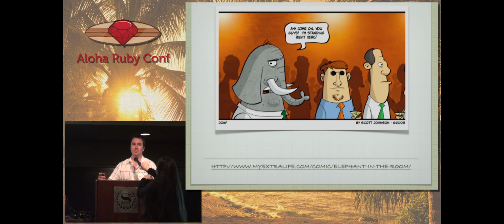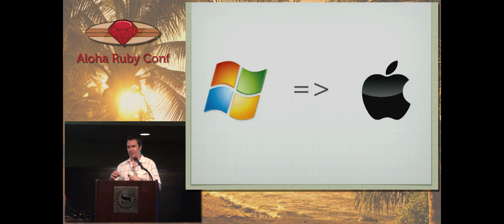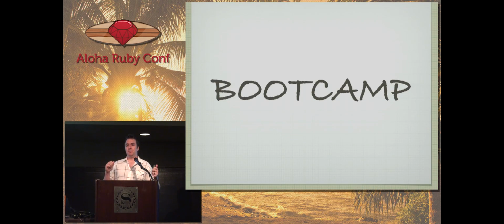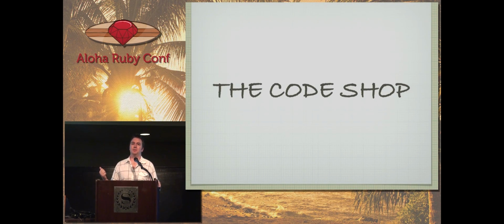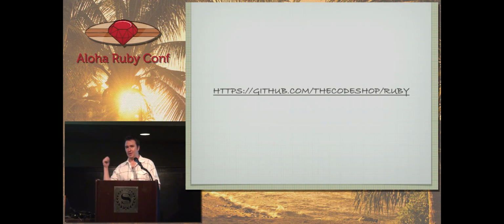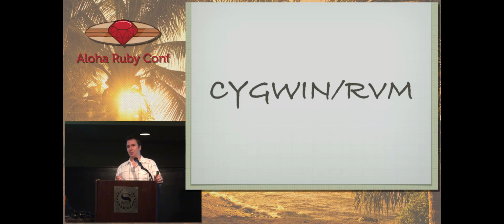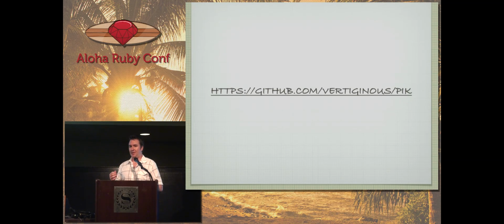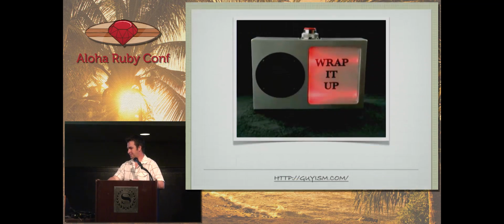Rails Development on Windows - Seriously by Evan Mechnic